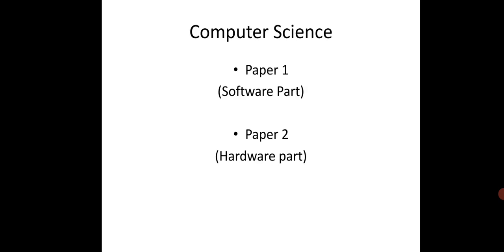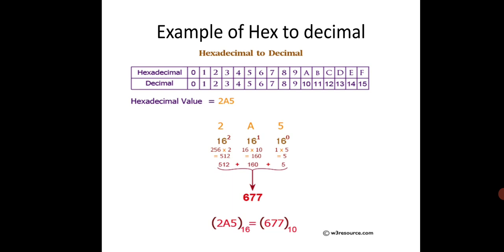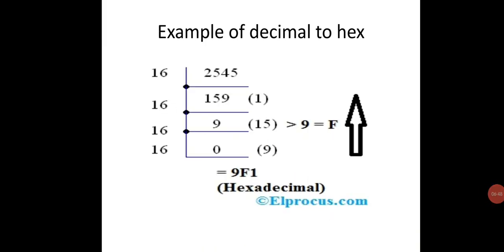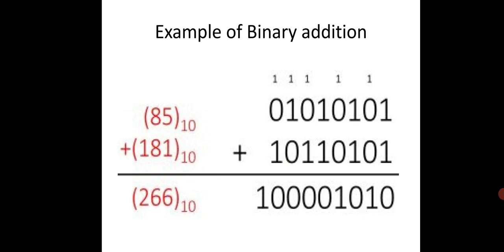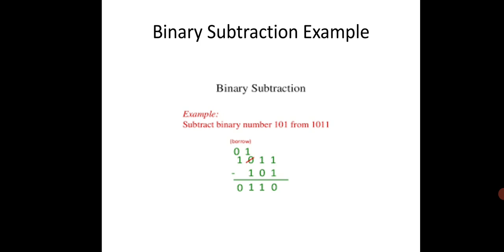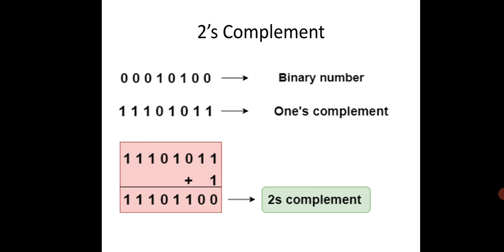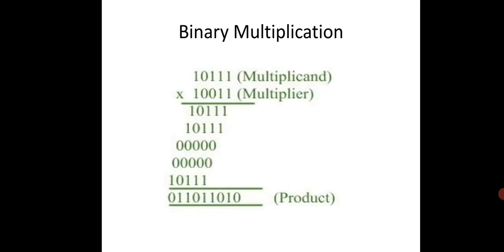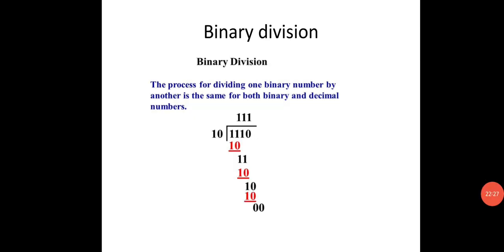11th | Science | Computer Science | Chapter 1 | L- 2 | Paper 1 | Number System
11th | Science | Computer Science | Chapter 1 | L- 2 | Paper 1 | Number System